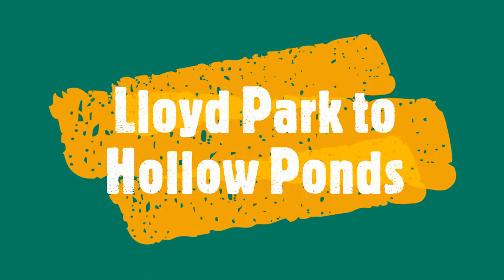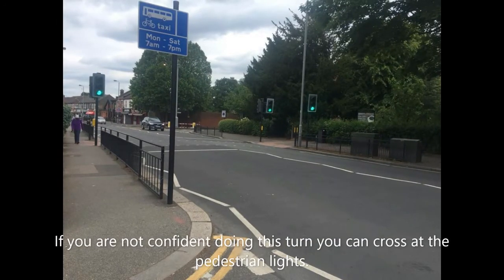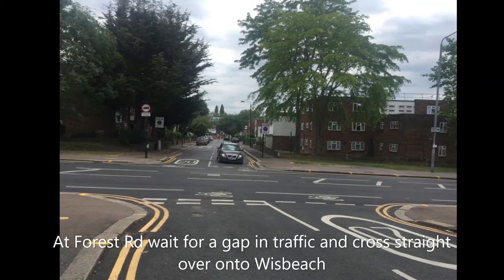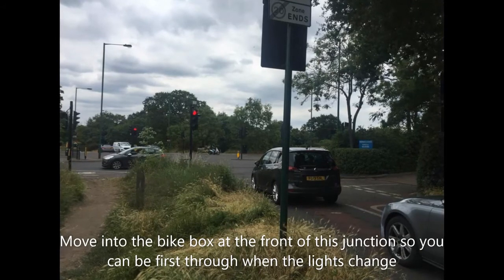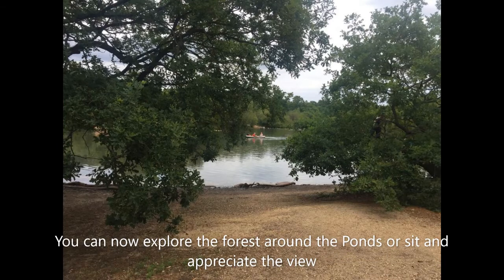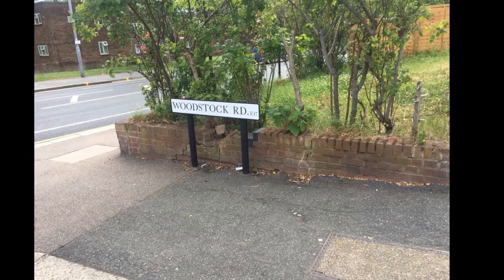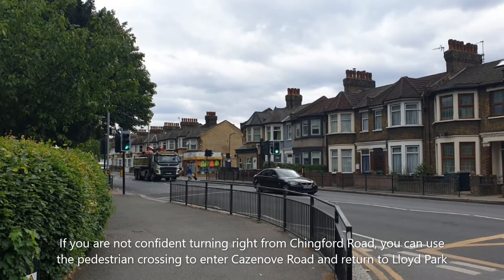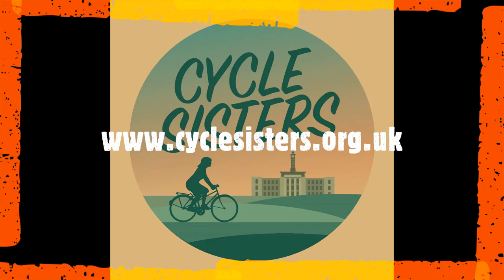Cycle Sisters Destination of the Week Lloyd Park to Hollow Ponds (WITH AUDIO)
In this video we’ve put together a route from Lloyd Park to Hollow Ponds.  It is 5 miles long and our suggested route starts at Lloyd Park and uses the quiet roads through Upper Walthamstow to reach Hollow Ponds. The return route is the same on the way back.

You can start riding from many other locations and connect to this route. You can adapt the route and make it your own. You can continue the route after Hollow Ponds and go on to Wanstead Park or Wanstead Flats.

If you're cycling from Walthamstow, check out our route to get to Jubilee Park from Lloyd Park

If you want to download a link to this ride that you can follow using a cycling navigation app here are some useful links:

HOW TO GET USE STRAVA AND KOMOOT TO GET ROUTES YOU CAN FOLLOW WHILE CYCLING (VIDEO)

HOW TO GET USE STRAVA AND KOMOOT TO GET ROUTES YOU CAN FOLLOW WHILE CYCLING (BLOG POST)